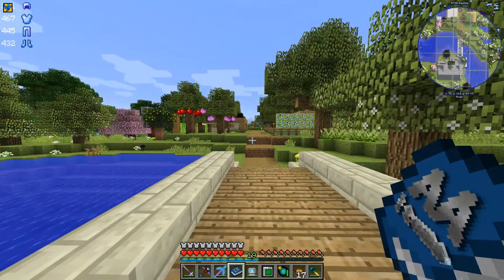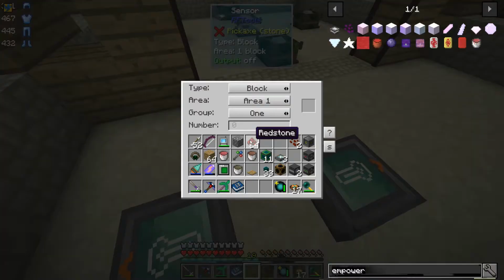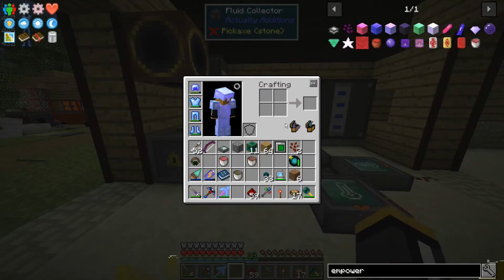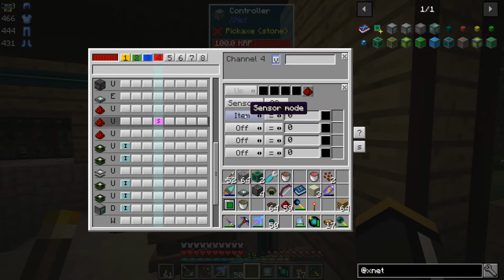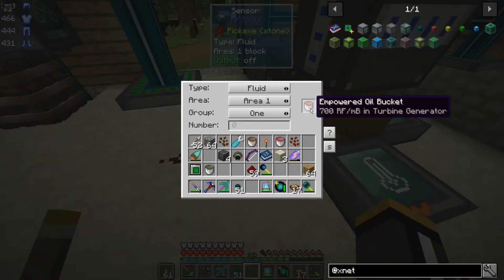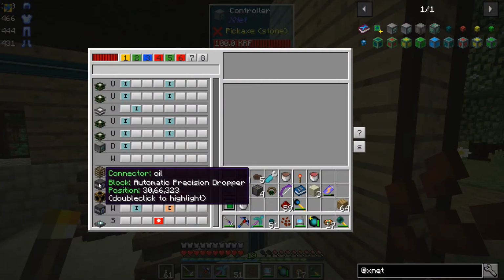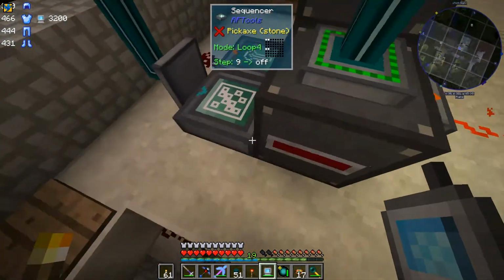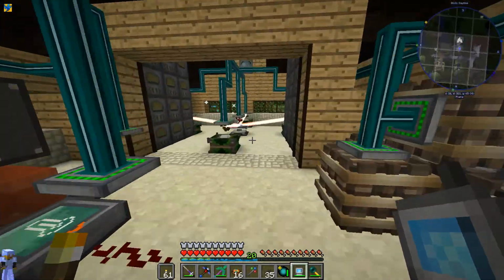Modded 1.11.2 - Empowered Oil Automation (E15)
Using just XNet and Actually Additions, I step through a fully automated and relatively simple Empowered Oil set up.

This is a tutorial style let's play series in modded Minecraft 1.11.2. The modpack (Danny's Sirenuse Pack) is available on the Feed The Beast and Twitch (Curse) launchers.

"Chipper Doodle v2", "Blue Scorpion", "Griphop"